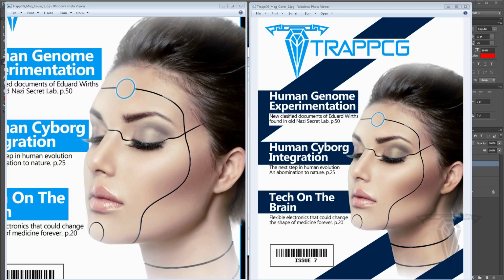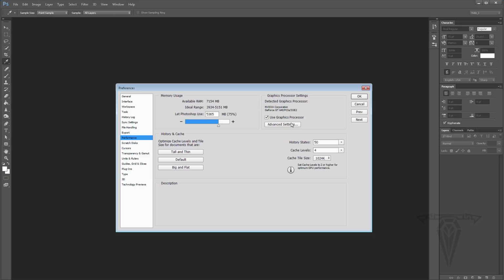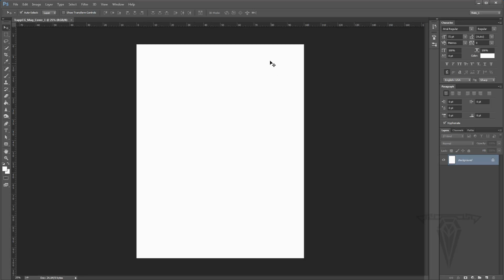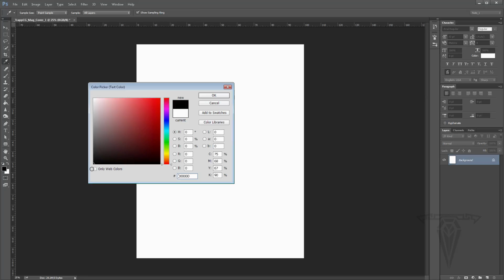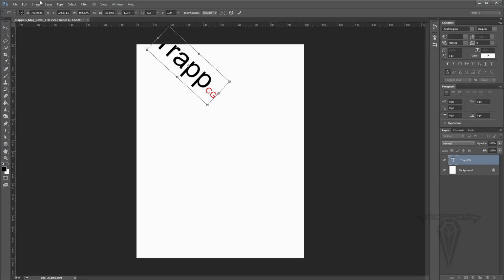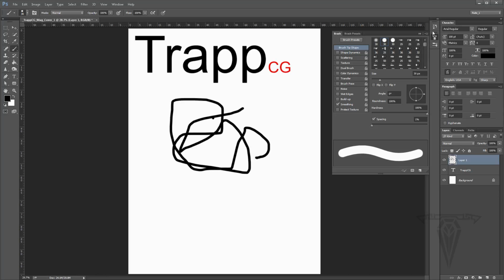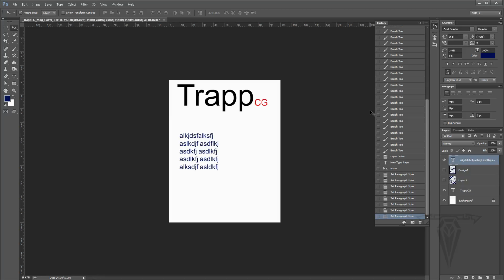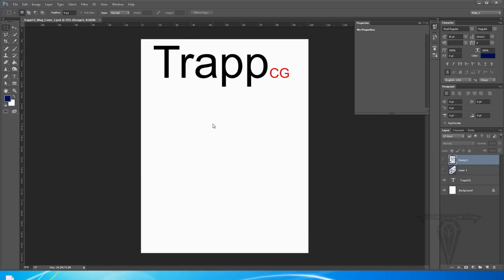Part 1: Introduction To Photoshop Designing a Magazine Cover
This is part 1 of Introduction to Adobe Photoshop designing a Magazine cover.
This tutorial will cover:
• Understand and modifying Adobe Photoshop's interface
• Improving Photoshop's performance.
• Create a New document with a specific size
• Understanding color bit
• Work with text tool to create text in Photoshop
• Work with type in Photoshop
• Work with the move tool and transform tools
• Work with history panel
• Use paint brush to layout design ideas